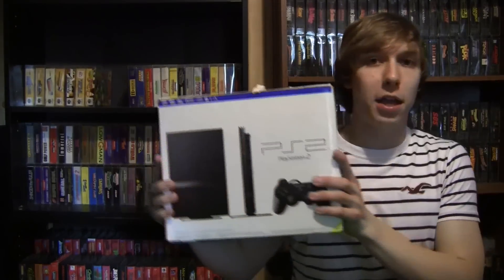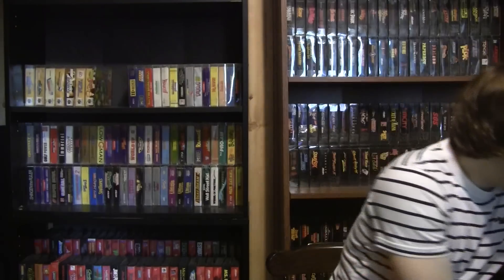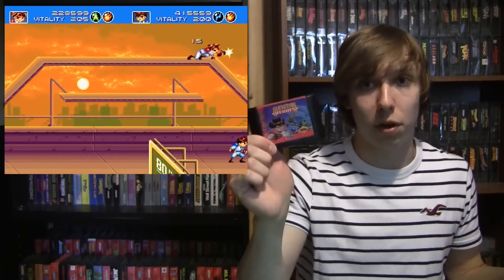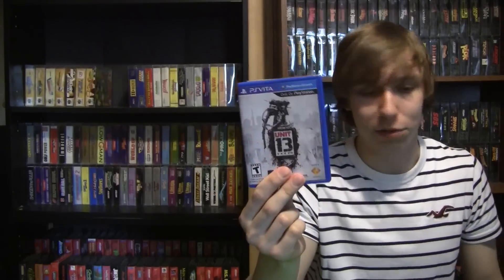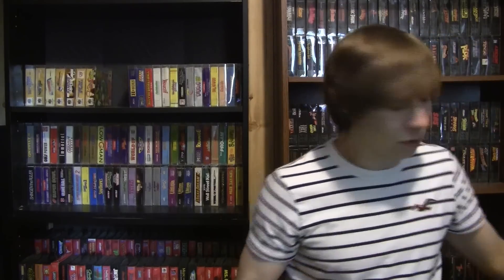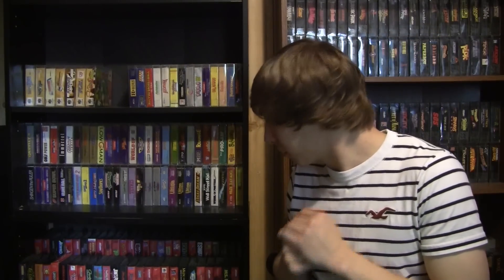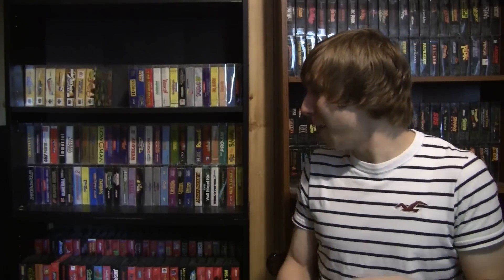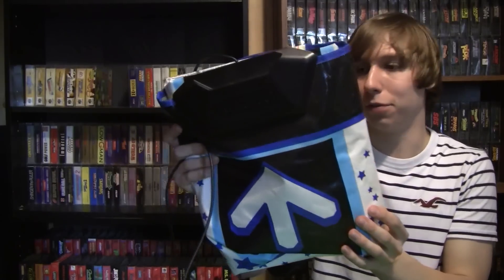SO MANY SALES! Double Community Garage Sale Weekend - bizzNES17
Even though the garage sale season is winding down, in this video I recap a weekend which consisted of two community/town-wide garage sales.  This was definitely the most sales I've ever gone to in one morning.